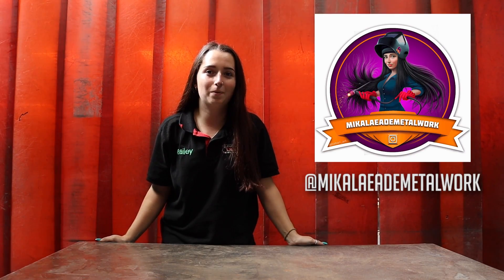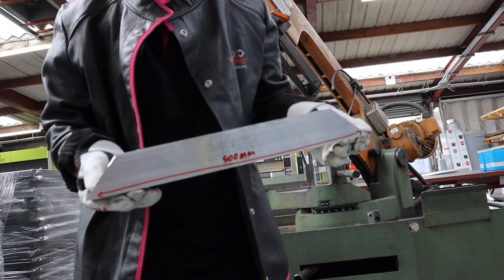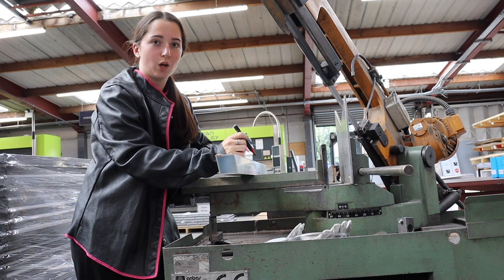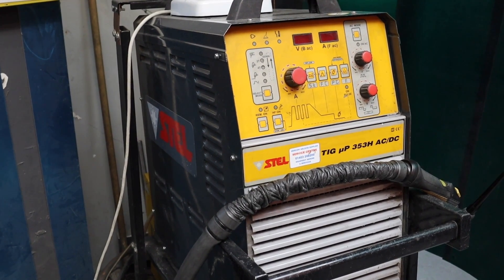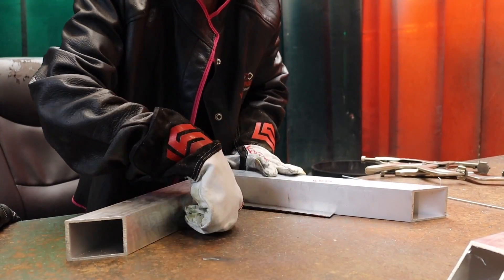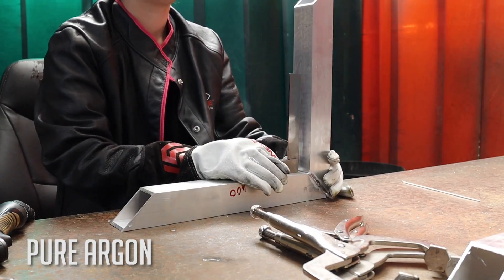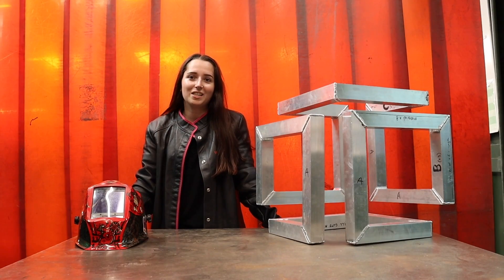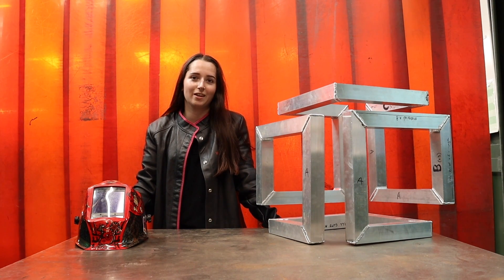How to Weld an Infinity Cube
Mikala walks through the process of making an infinity cube, which is all TIG welded. This one was made on quite a large scale and she was able to actually turn this into an end table! You can make infinity cubes out of all different materials and all different sizes. It's just a fun little project you can easily do. We think students will especially enjoy this because it requires you to be mindful of angles at all times.

For our YouTube PERKS MEMBERS ONLY we are giving away a mini replica of her cube! Just comment on this video infinitycube and we will confirm you are a perks member and you are entered! This is open globally!